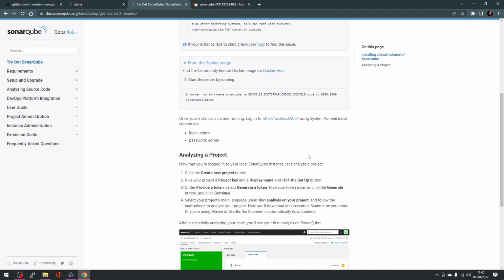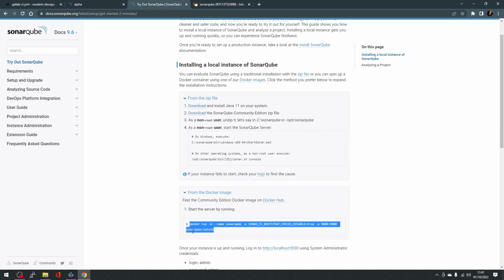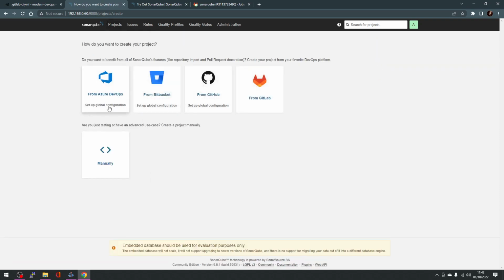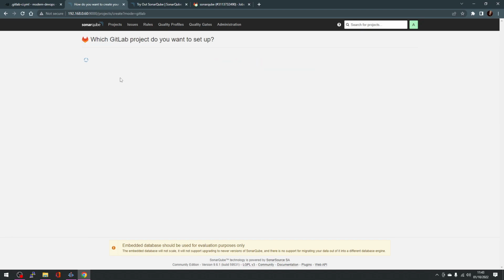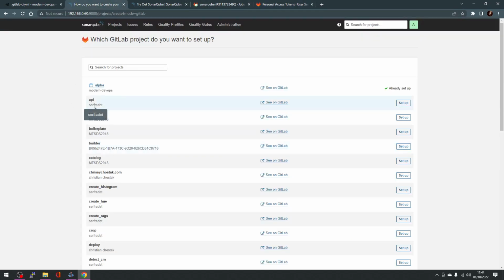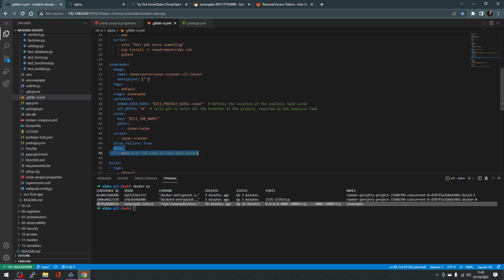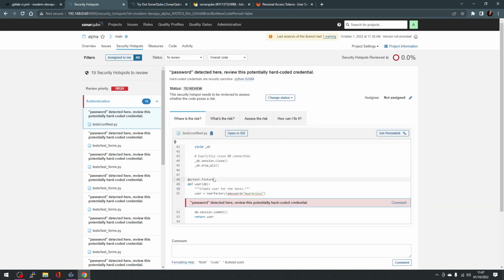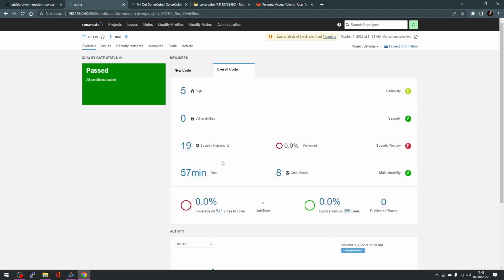How to integrate SonarQube with Gitlab CI Pipeline?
In this video we'll show you how to map your GitHub organization into SonarQube:
Integration setup
User authentication
Project onboarding
Pull Request (PR) Decoration